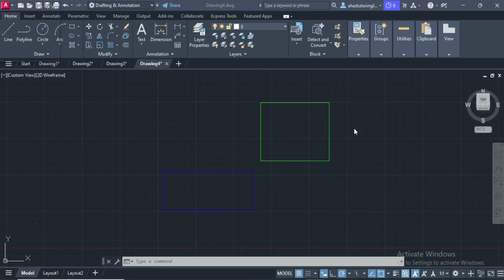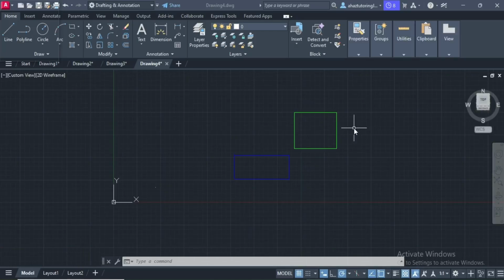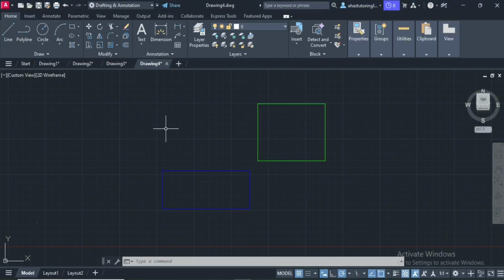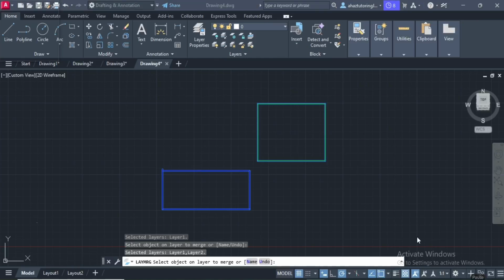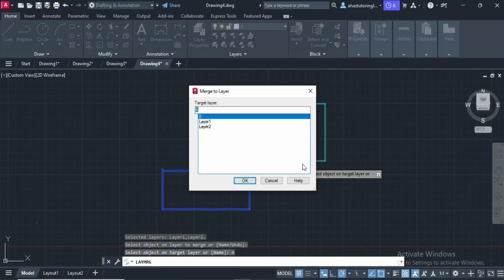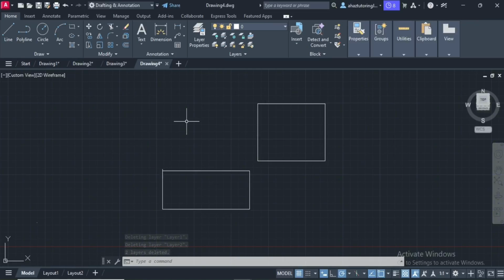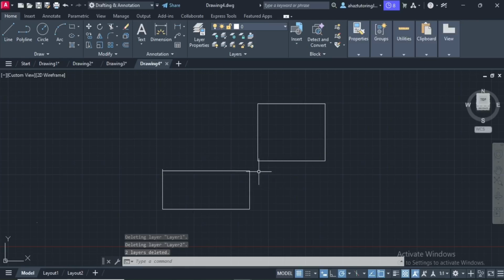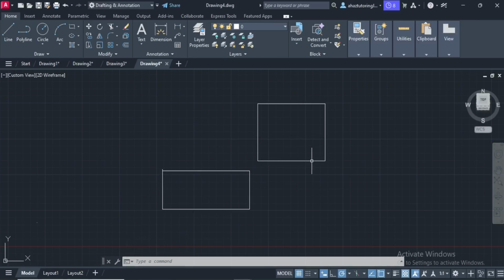AutoCAD: How to Merge Layers (LAYMRG Command Tutorial)